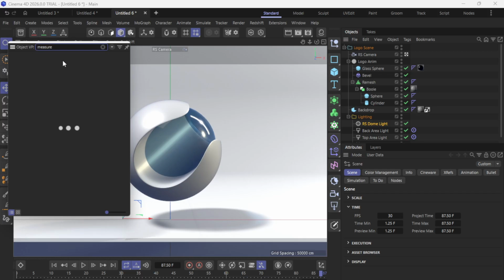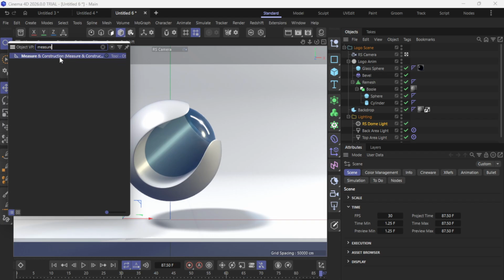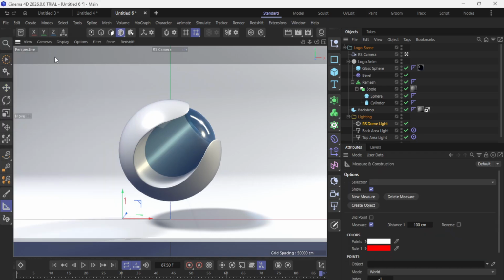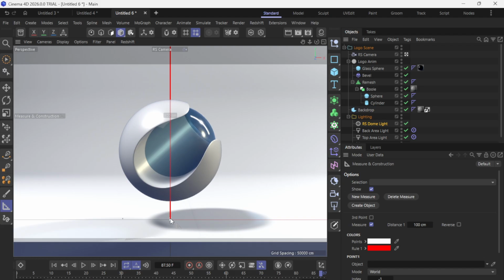How to Measure Quickly in Cinema 4D [2025 Guide]